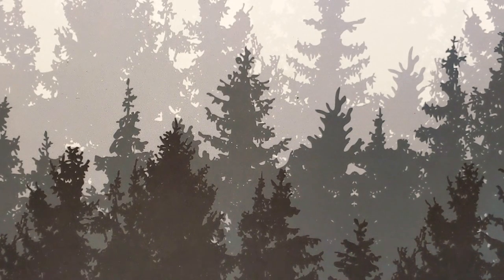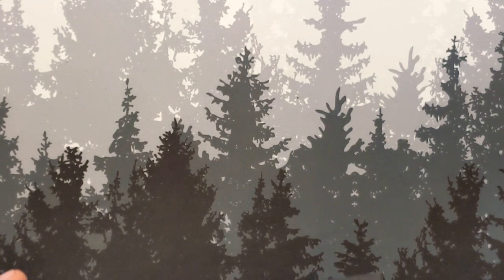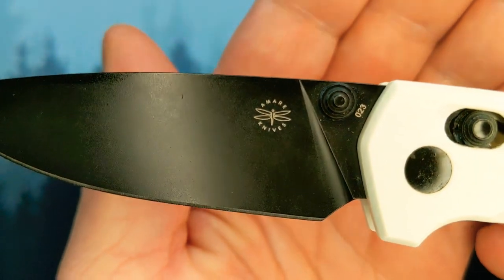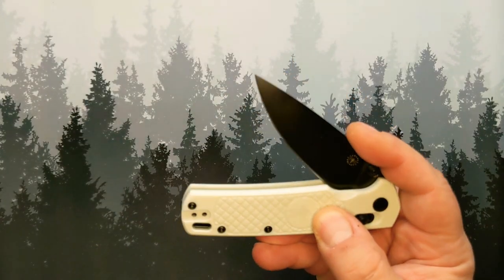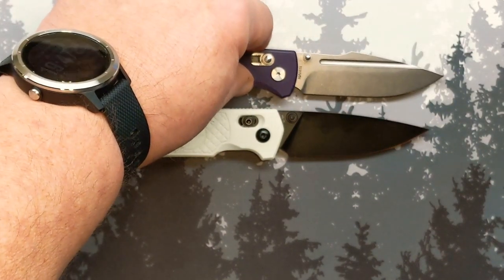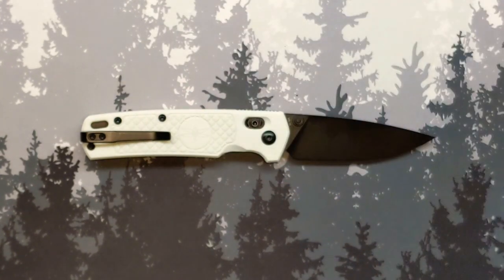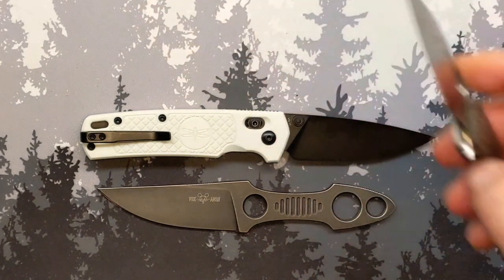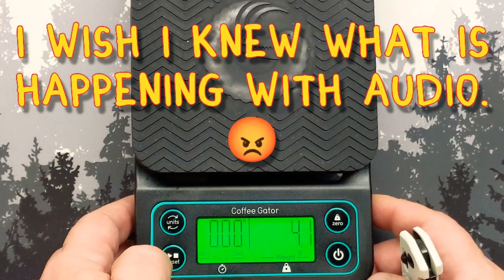Amare Knives 'Field Bro' Overview - a Fidgety Stormtrooper with Class?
The Amare Knives 'Field Bro' is an Axis-style locking pocket knife. This one is a model from Massdrop/Drop in a "stormtrooper" colorway. It has proven to be a capable and head-turning folder to have in-pocket.

I won this knife in a giveaway from JB over at Big Red EDC (link below) and donated by a great member of the community, Andrew. Thank you again to you guys for all you do for the knife community. Much love.

If you have any questions or comments about this knife, or if you have personal experience with it, please let me know below.